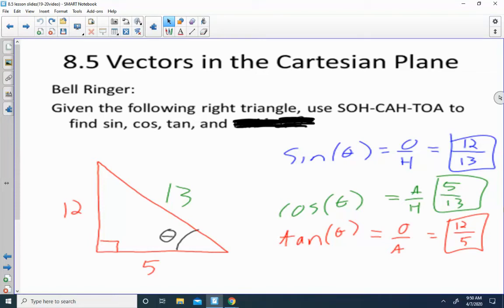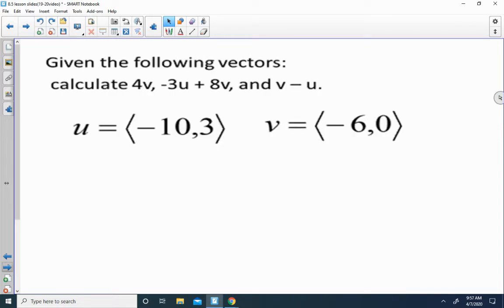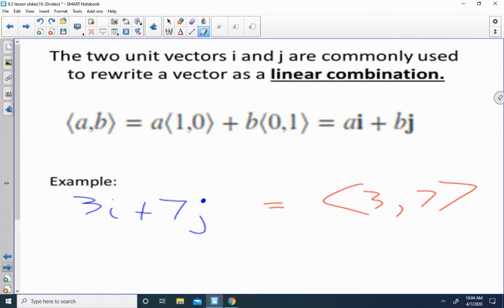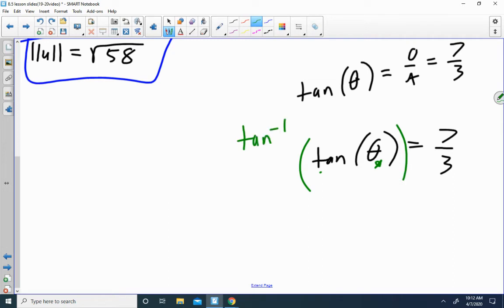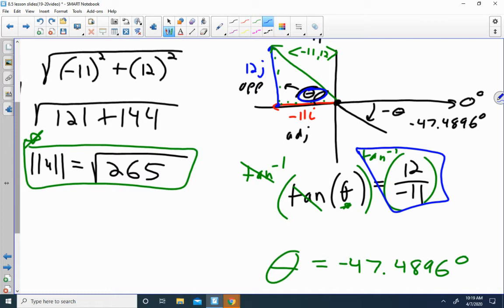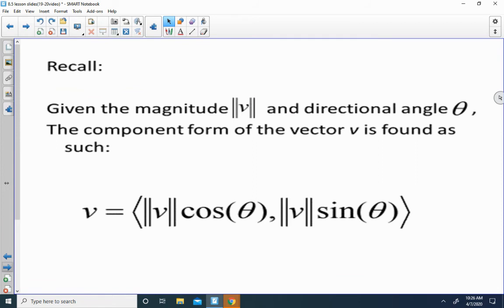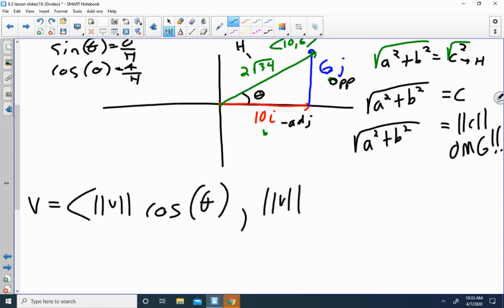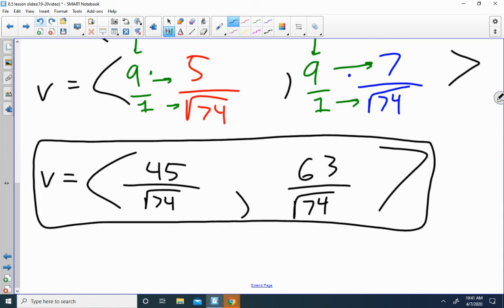8.5 Vectors in the Cartesian Plane(Part 2)